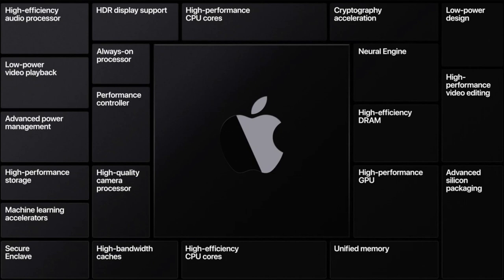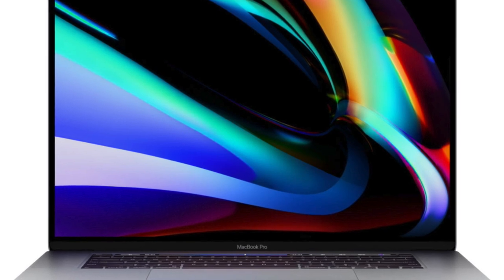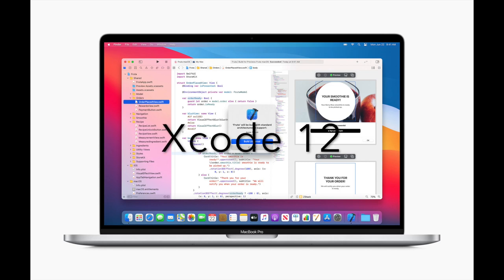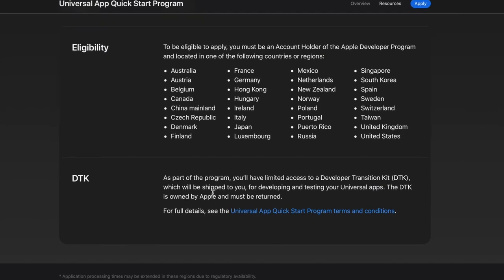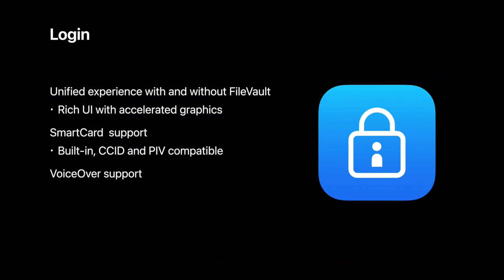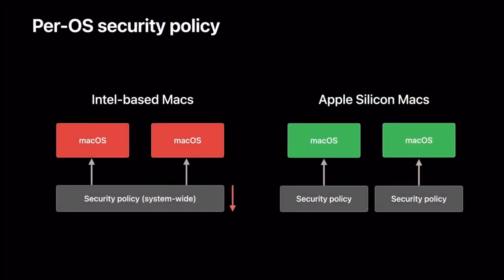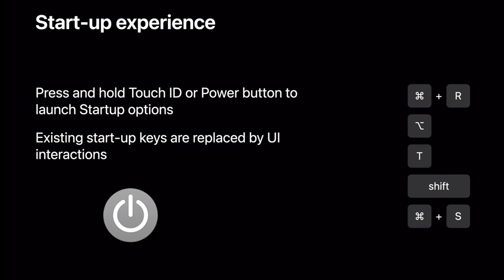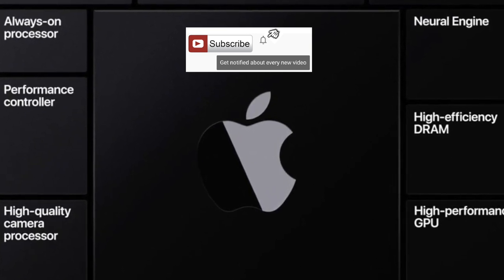Apple Silicon ARM Based Mac: What you need to know before buying one!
ARM Based Mac Overview of Apple Silicon Features - Rosetta 2, Universal 2, Developer Next Steps, Boot Camp & Virtualization, Apple Silicon Security, MacOS Recovery & Startup Options.

Video - Apple Silicon ARM Based Mac: What you need to know before buying one Time Stamps:
00:00 Apple Silicon ARM Processor Info
01:43 Using Intel Apps with Rosetta2
02:05 Universal 2 Application Binaries Support Intel and Silicon Based Macs
02:47 Apple Developers Next Steps
03:55 Boot Camp & Virtualization
04:39 Apple Silicon Security
06:08 MacOS Recovery & Startup Options

Special Thanks To: Kwon's YouTube Song - Don't Wanna Be

🔥 Apple Ninja Mac Videos:🔥
Create A Bootable Big Sur Beta 9 USB Drive - Boot T2 Macs and Non T2 Macs. 7 Simple Steps...

Lost Mac? Find My Mac! Find My Mac iCloud & Find My Mac Alert!  How does Find My Mac work? Dive in!

iMovie Tutorial 2019  iMovie For Mac Tutorial will give you the Skills to Make your Movie Awesome!